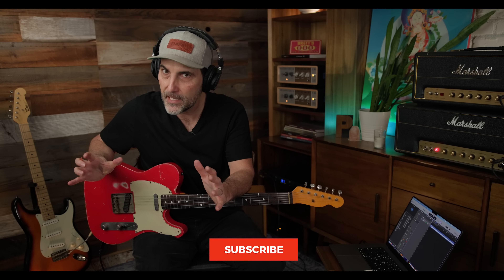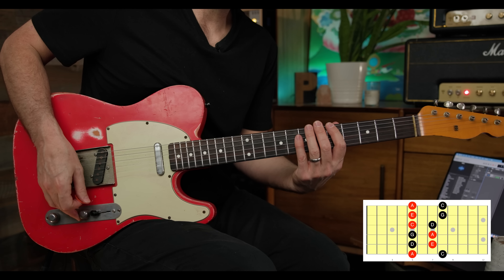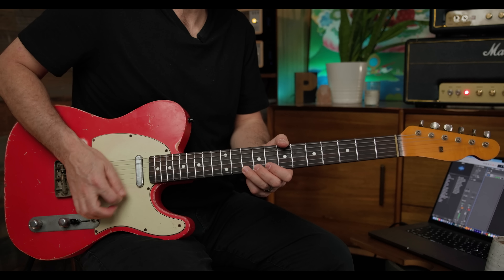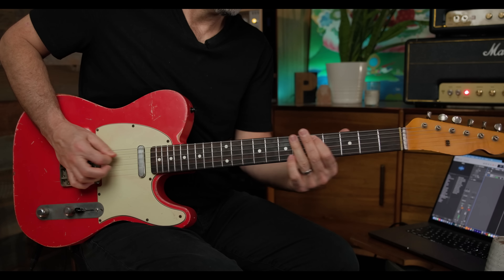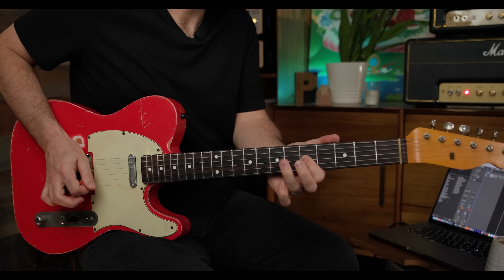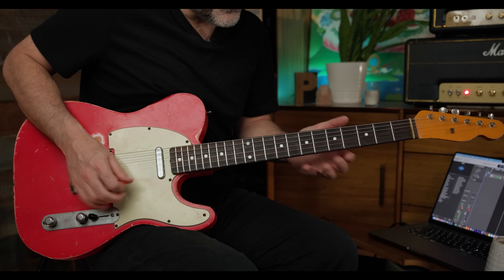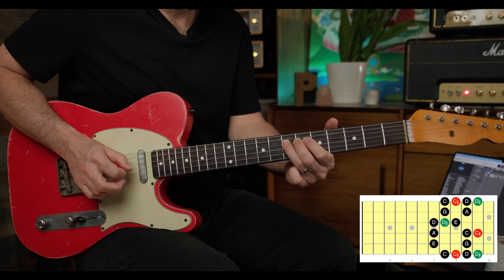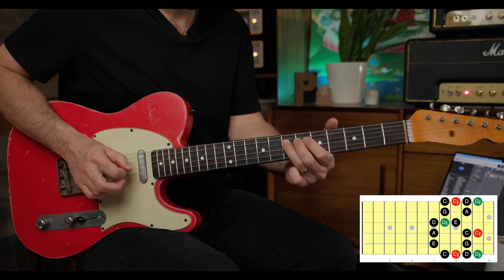These Two Notes Will Change Your GUITAR SOLOS Forever!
If you've ever wanted to master the art of mixing major and minor pentatonic scales on guitar check out this super easy 3 step guide. In this first of three videos we go over a very simple two note concept to instantly give your playing and lick vocabulary more personality. By just adding the major 3rd and flat 5 notes to your minor pentatonic box you will automatically have many more creative options to level up your soloing game. Grab your axe, beverage of choice, and get ready to learn one of the coolest things you will ever learn on guitar!

Chapters
0:00-2:01 Intro
2:02-2:56 Minor Pentatonic Shape 1
2:27-3:48 Minor Pentatonic Shape Adding The Major 3rd
3:49-5:52 Finding The Major 3rd In Different Positions
5:53-8:47 Playing Over A Track
8:48-15:27 The Hangover Note?
15:28-16:34 Review Of Step 1
16:35-18:34 Closing

👉Check out my favorite guitars, amps, strings and things and recording gear on my Sweetwater

-Pedals (not available at Sweetwater)
Nordvang 83 Drive

Other Lollar Single Coils I use (flat pole pieces)
Vintage Blonde (Neck)

-Amps (not available at Sweetwater)
Divided by 13 BTR23, RSA23, CJ11 and JRT9/15 (tell ‘em Brett sent ya!)